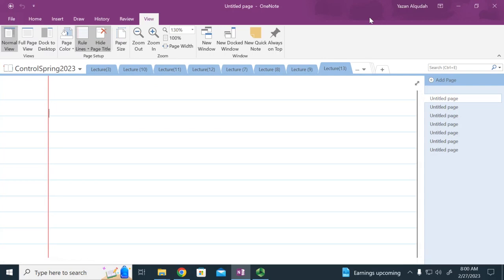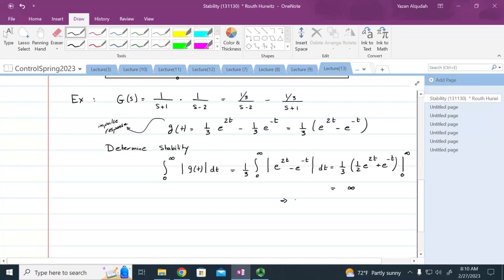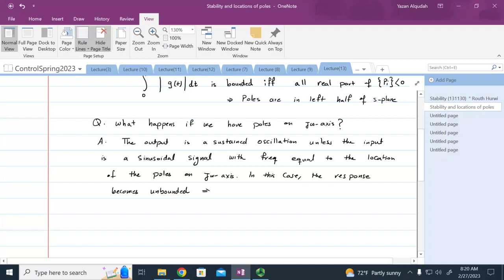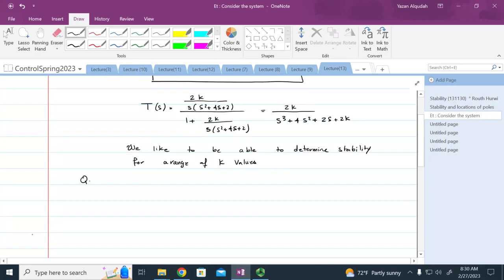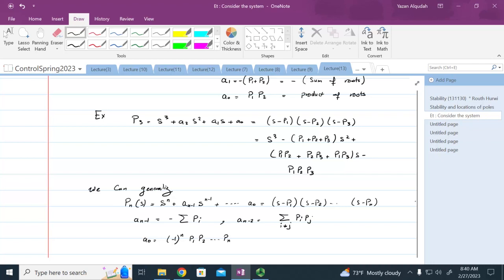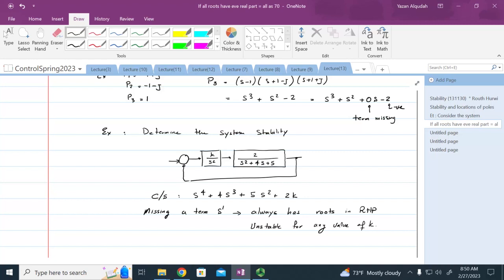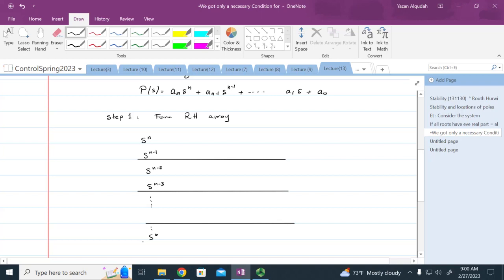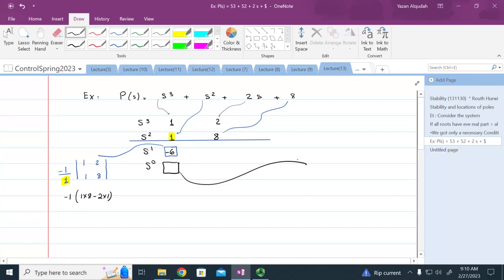February 27 2023 Stability